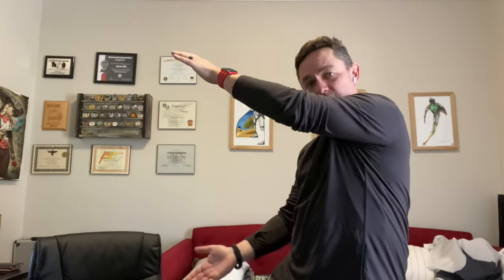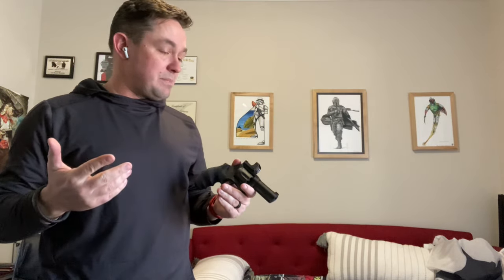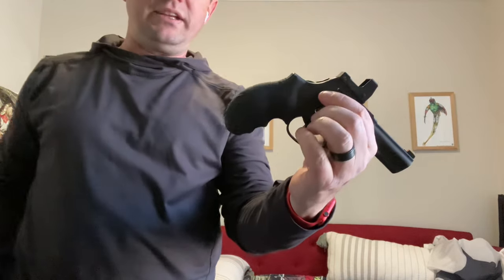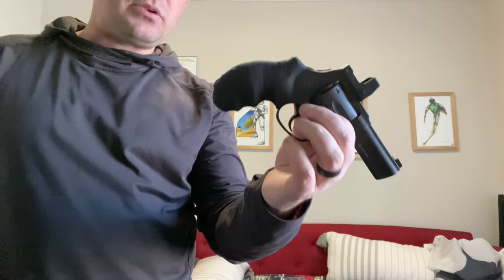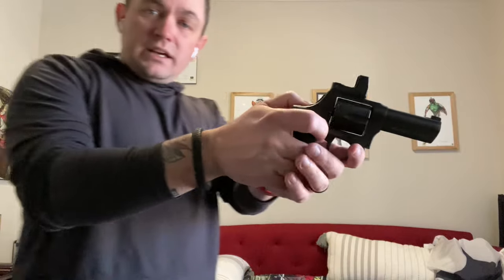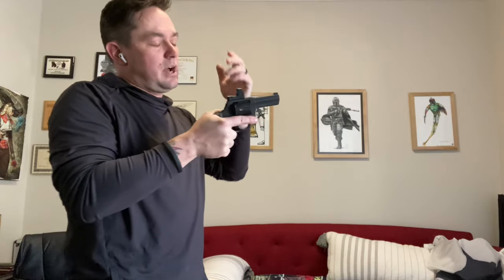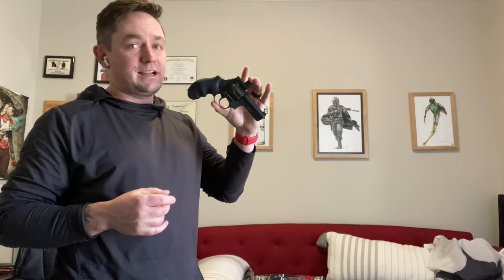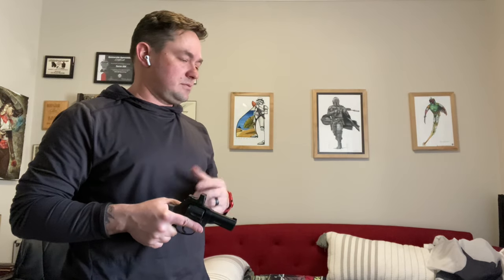Gunday Brunch 135: The Taurus 327 Defender TORO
In this episode, Caleb takes us through an overview of one of Taurus' new SHOT Show launches, the 327 Defender TORO